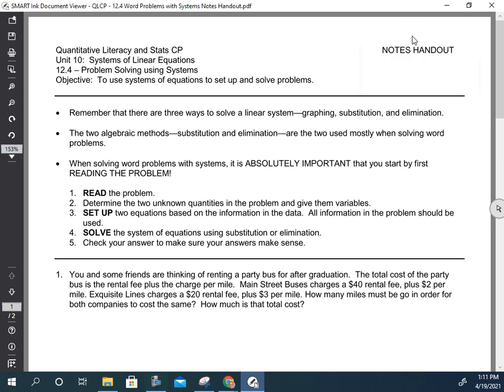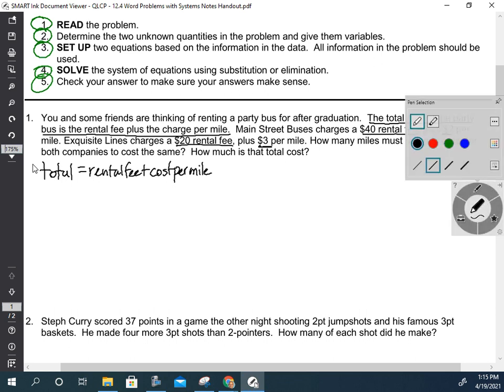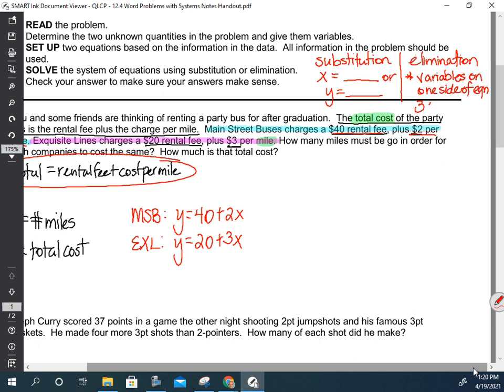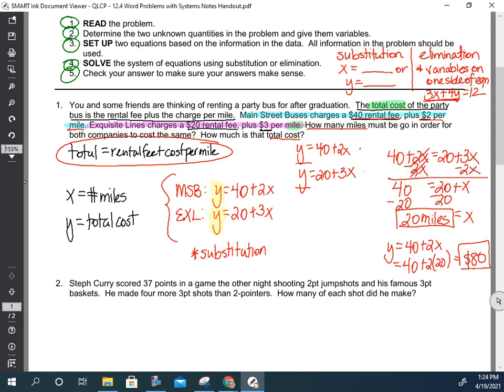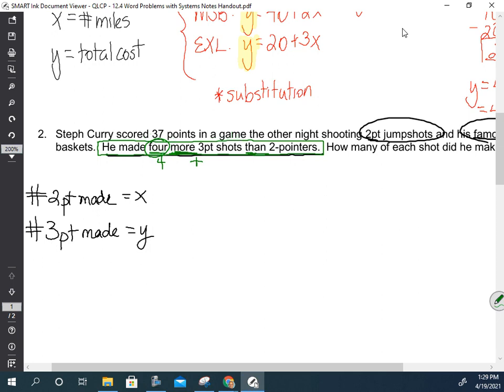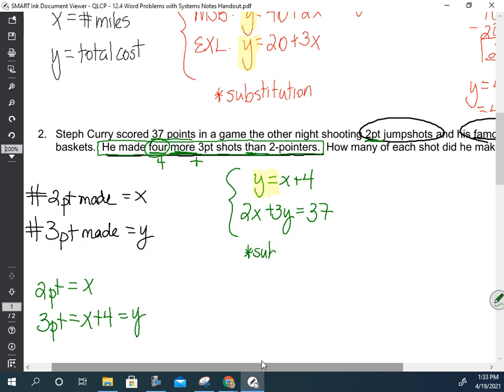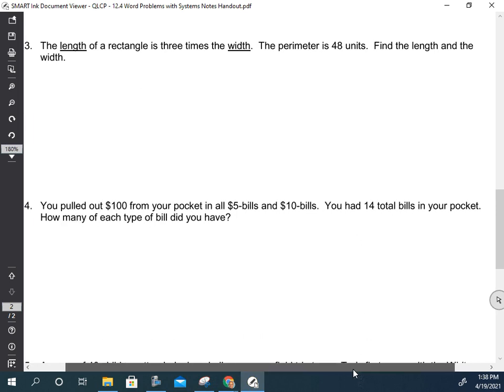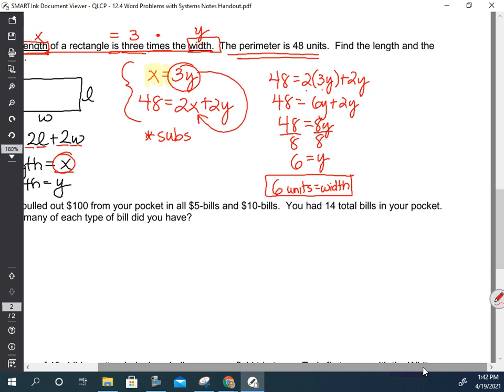QLCP 6th - 12.4 Solving Word Problems with Systems of Equations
Objective:  To solve word problems using systems of equations.